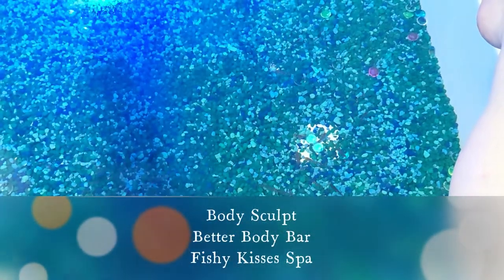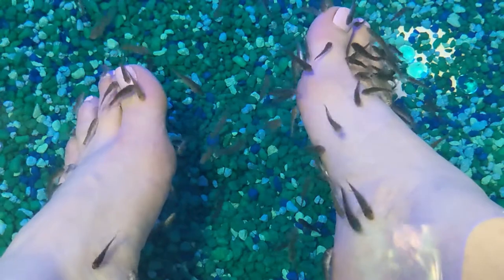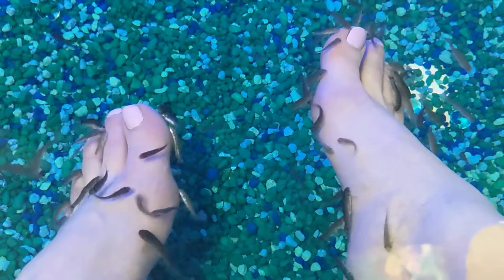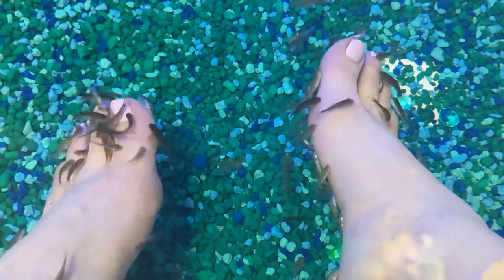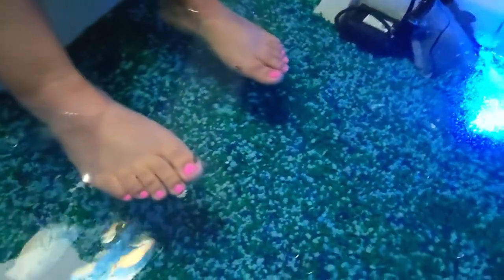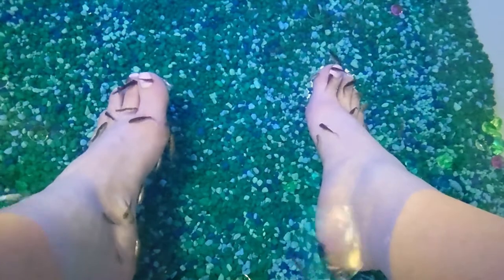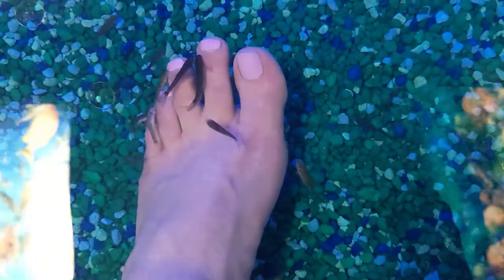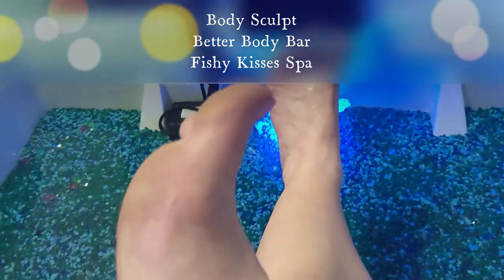When fish eat the dead skin off your feet. Wow. Gotta try this!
After a foot mask AND a pedicure... these fish still found lots of dead skin to work on. My feet feel extra smooth, and the experience of having these fishy kisses clean them off was unlike any other. Who wants a private tour with a relaxing experience like this?!?!

Monica Sparks (Body Sculpt & Pink Lounge: Dry Salt Therapy in Kentwood, MI) and Candice Smith talk (Tours Around Michigan) about these special and ancient little workers in the spa pool.

Even if you're a little ticklish on your feet, this is awesome! DO THIS!